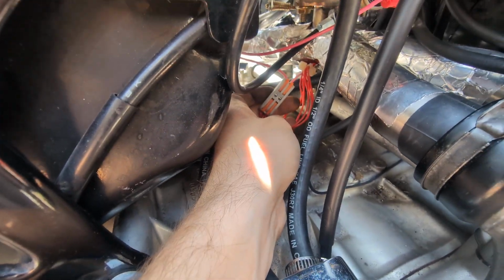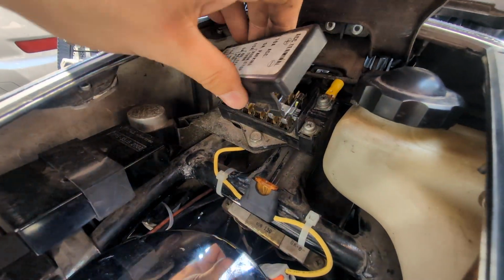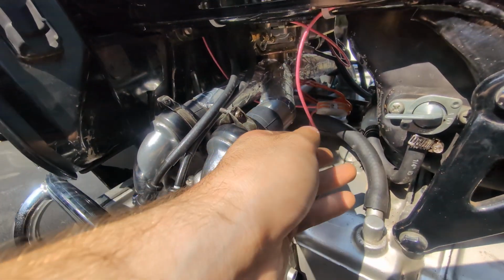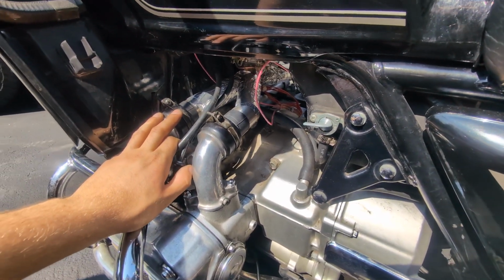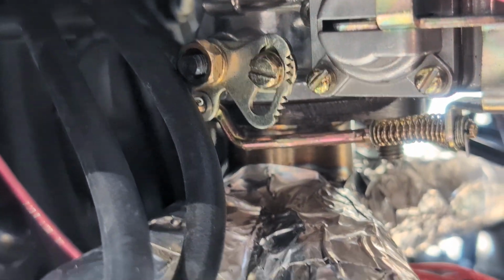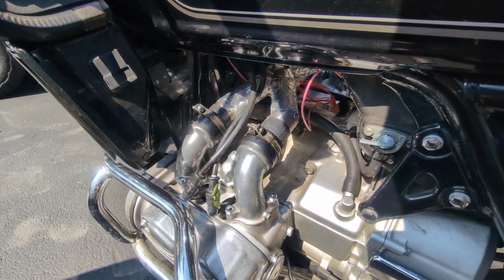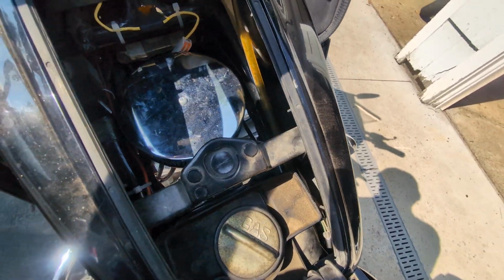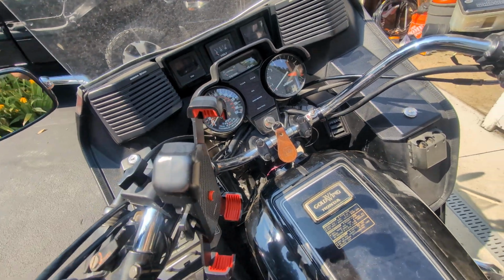Honda GL1100 Single Carb Conversion WITH HEAT. Update.